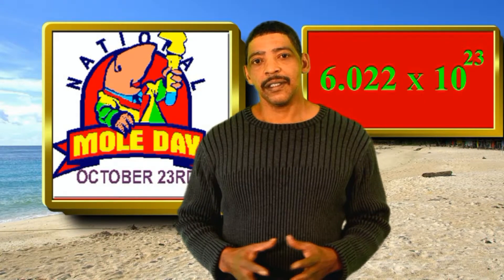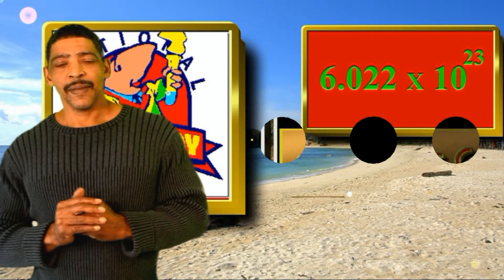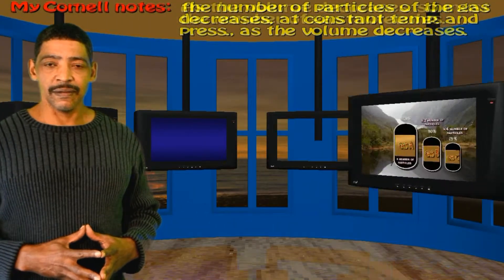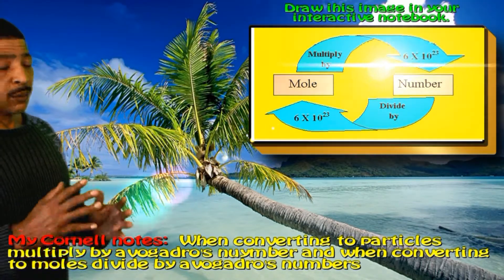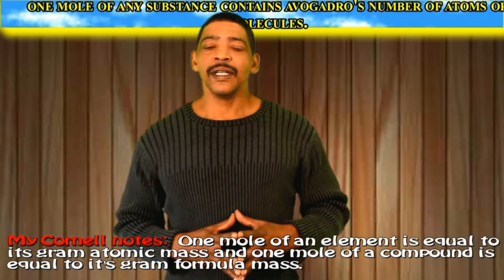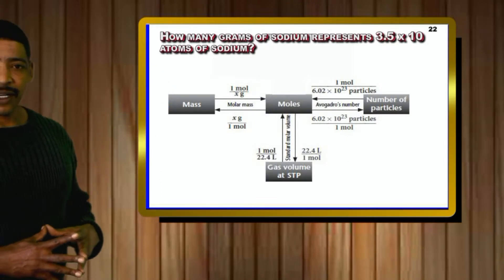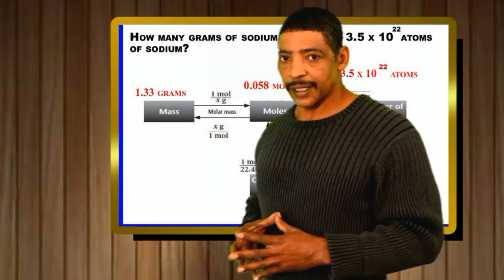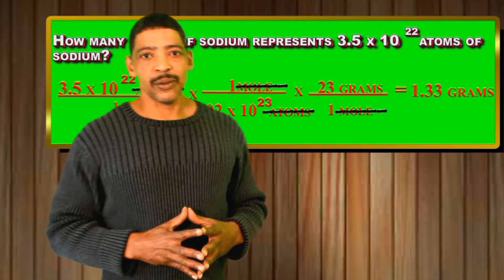What is a MOLE? (using the Avid model)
This video explains what a mole is by summarizing Avogadro's Experiment and explains how to perform calculations using the mole-map and dimensional analysis techniques.  This video also contains a brief explanation and example of how to write "CORNELL NOTES".